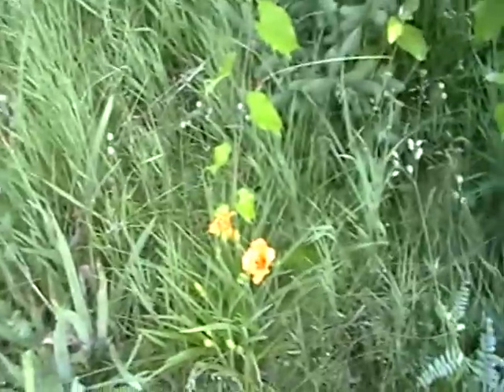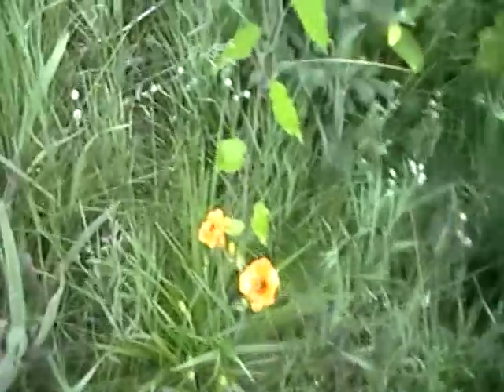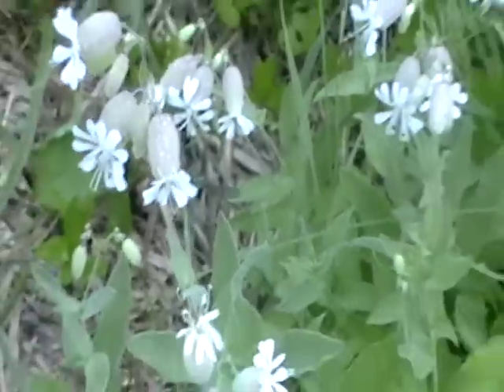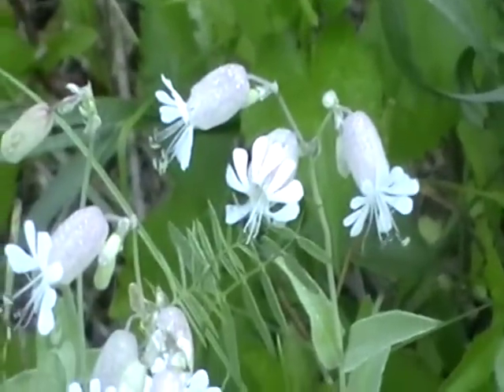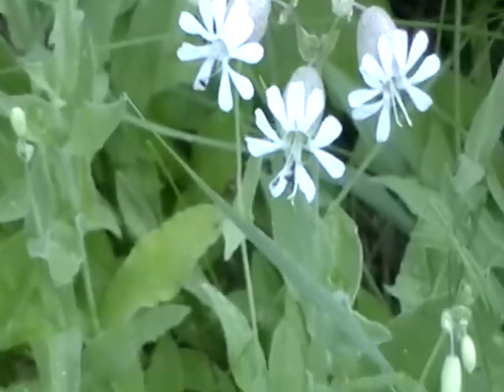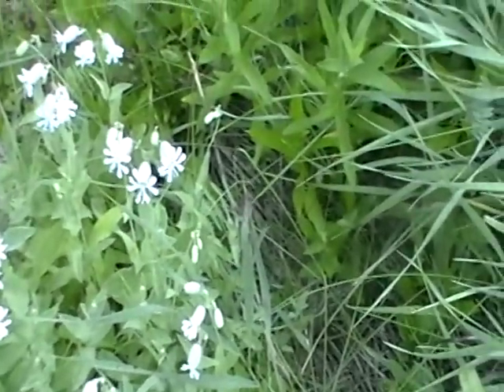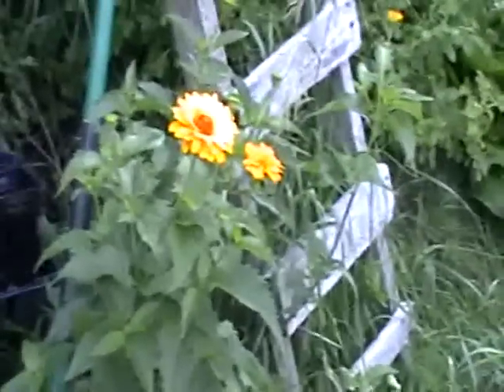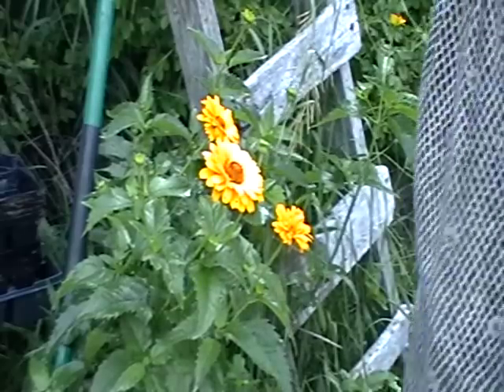Nancy Today: Peace in the flower garden (daylilies 7) ASMR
Just puttering around in the perennial garden.  White campions, aphids, daylilies, raspberries and some weeds.